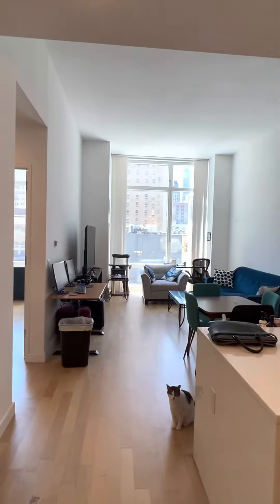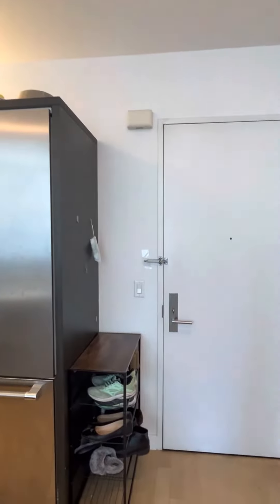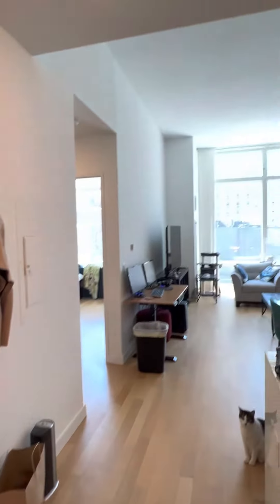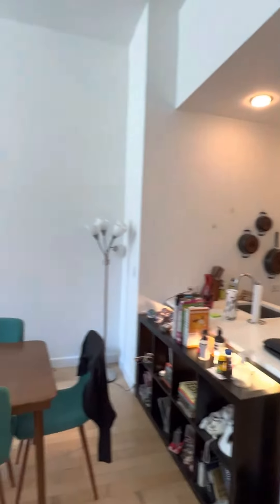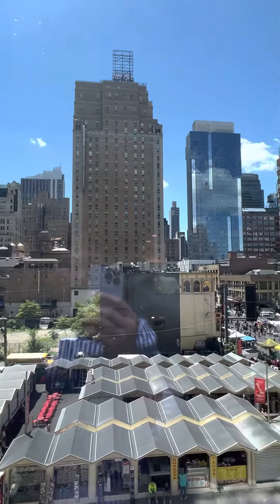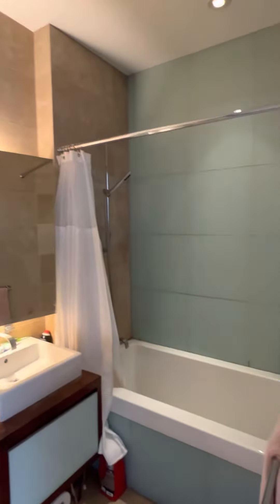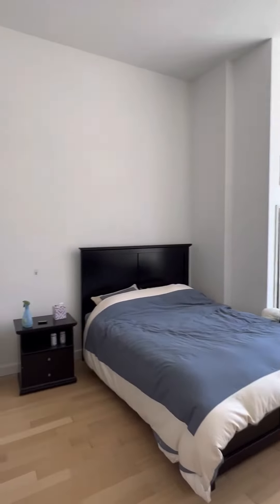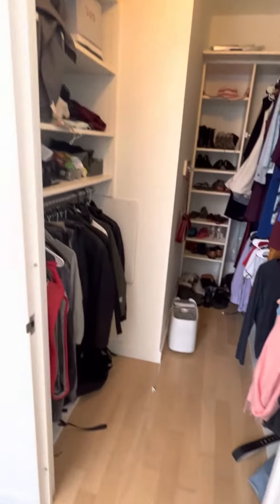247 west 46 Apt 307 high res